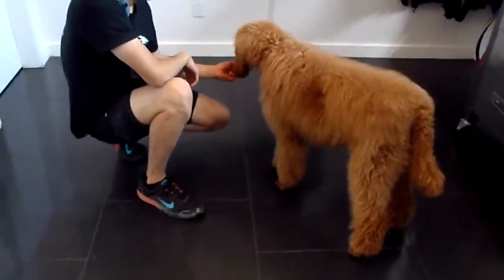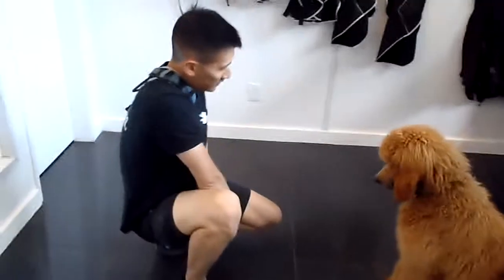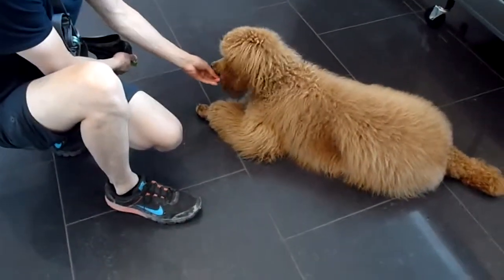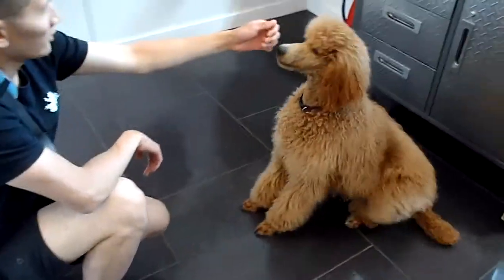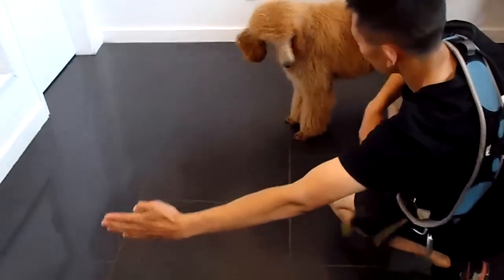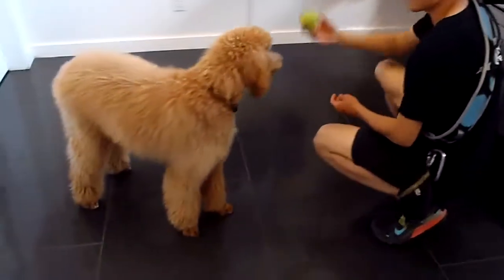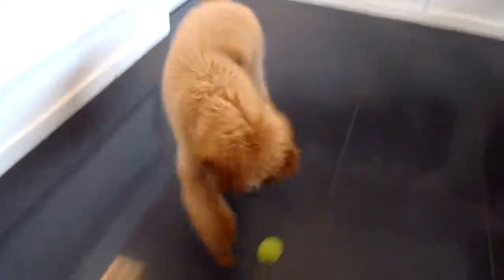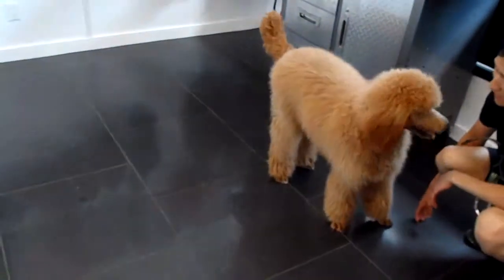TPSB Daycare PP Gracie Laydown, Sit, Touch